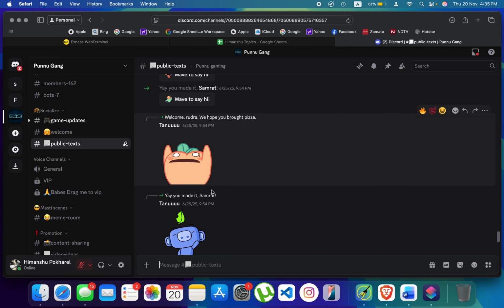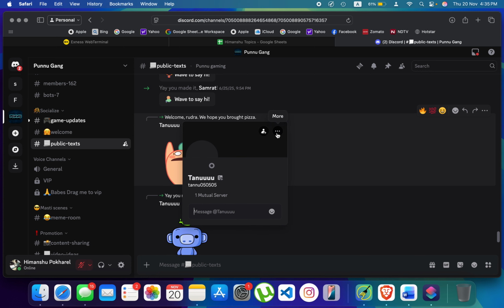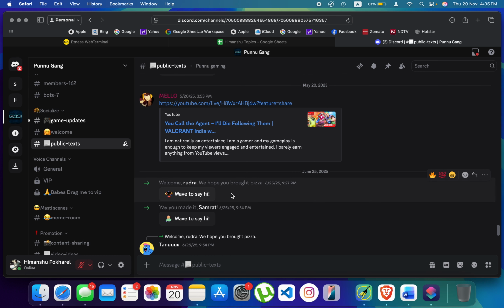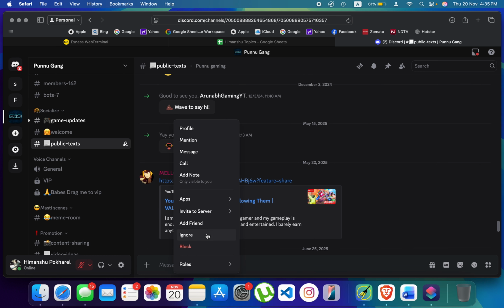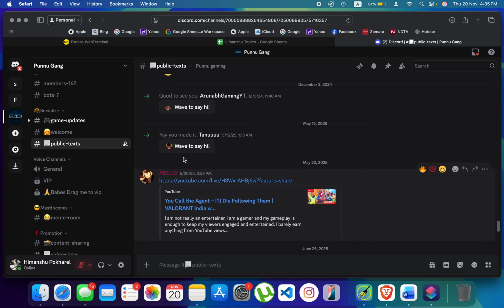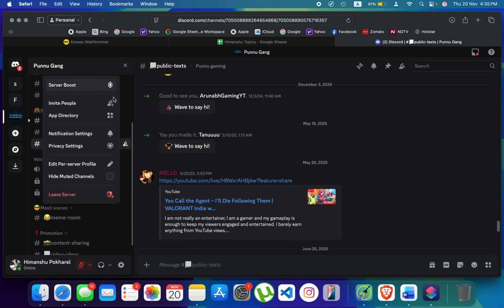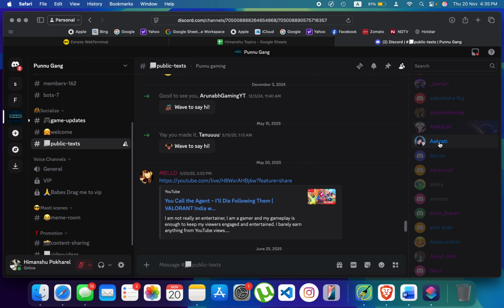How to Ban or Kick Members on Discord (2026 Guide) | Discord Moderation Tutorial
Want to ban or kick members on Discord to maintain a safe and organized server? This 2026 guide shows you step-by-step how to remove users, manage permissions, and enforce rules effectively. Learn the difference between kicking and banning, how to apply temporary bans, and how to prevent rule violations.
This tutorial also covers common issues like “cannot ban member,” “missing permissions,” or “Discord error removing user,” providing easy solutions for smooth moderation. Perfect for server admins, community managers, and anyone managing Discord communities.
If you searched “ban member Discord,” “kick user Discord tutorial,” “moderate Discord server,” or “Discord admin guide,” this video gives you the full, step-by-step solution.